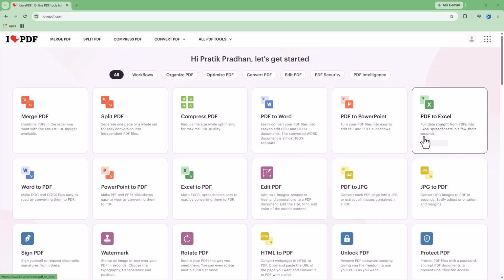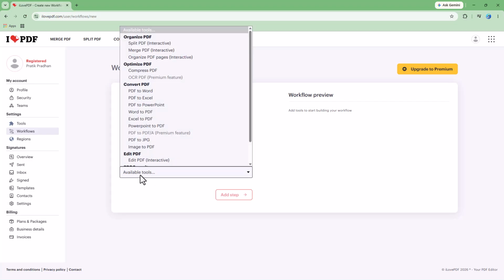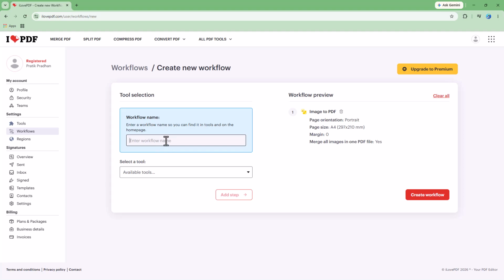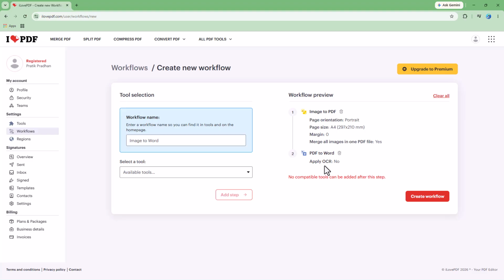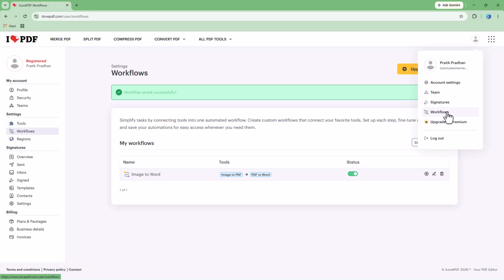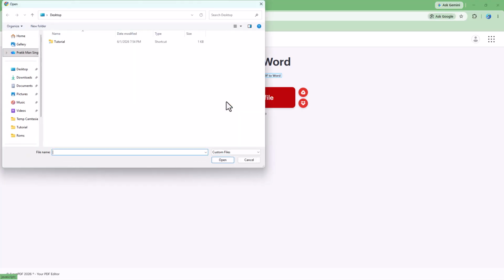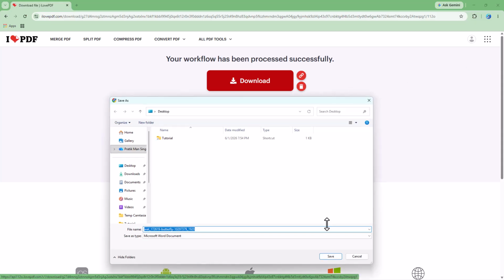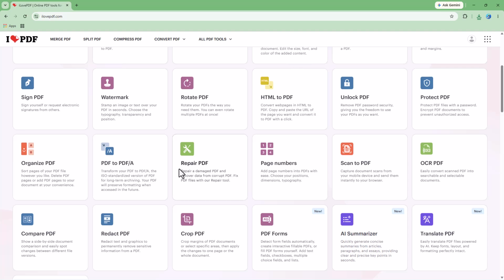ILovePDF - Lesson 34 - Creating Workflow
In this tutorial, we will explore Creating Workflow in iLovePDF.

Learn how to create workflows in ILovePDF in this step-by-step tutorial. Discover how to automate repetitive PDF tasks by combining multiple actions into a single workflow, helping you save time and improve productivity.